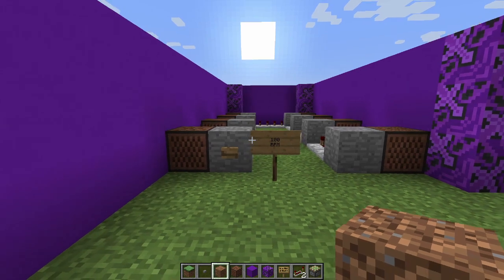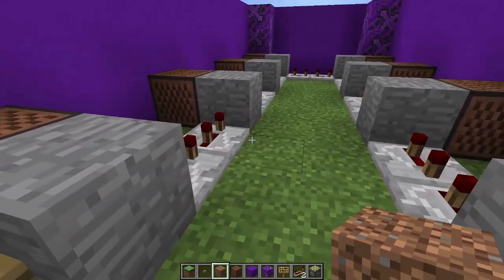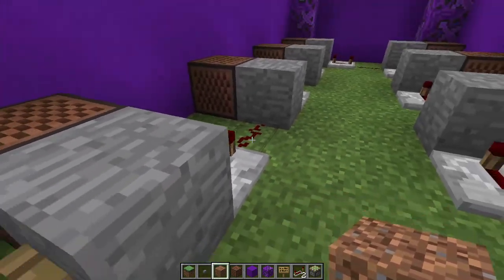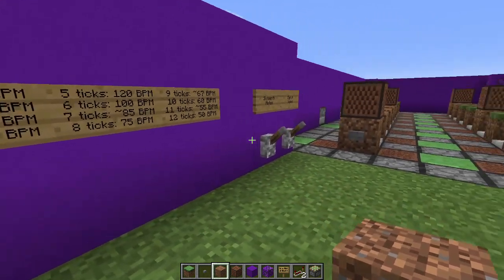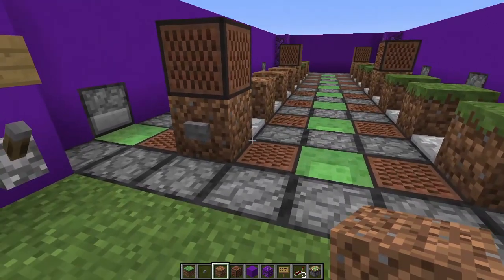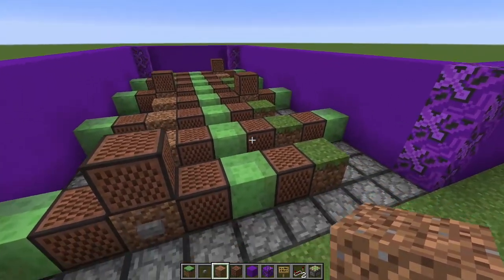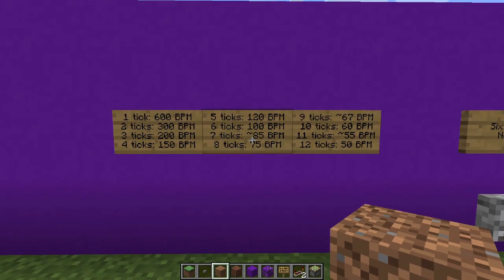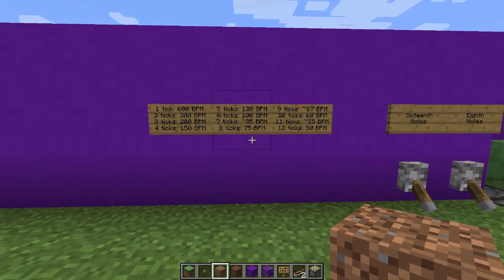Note Block Tempo | Minecraft Note Block Tutorial Episode 3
This is the third episode of my Minecraft Note Block Tutorial series where we look at how to set the tempo of Minecraft Note Blocks.

Over the course of the series you will learn all of the tips and tricks you need to create your very own Note Block songs.